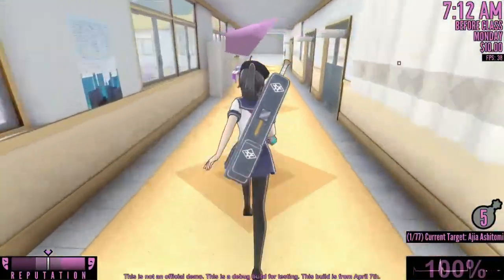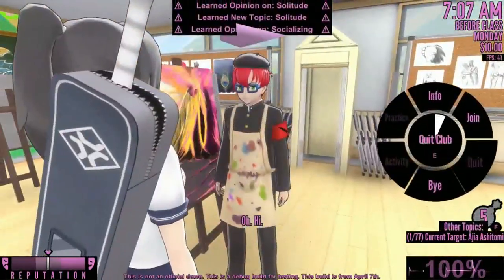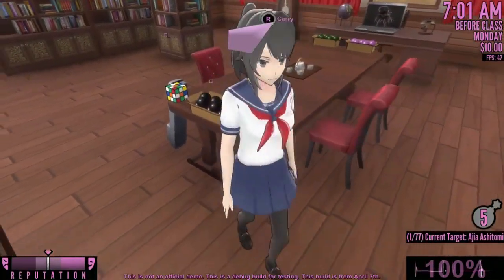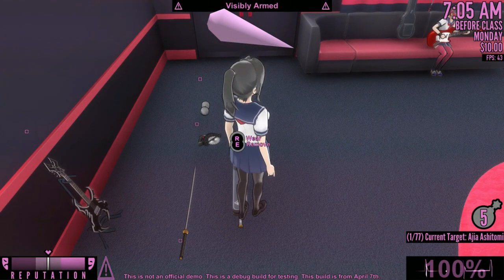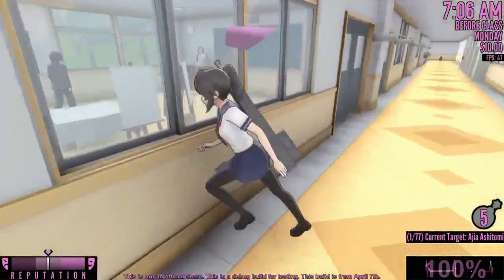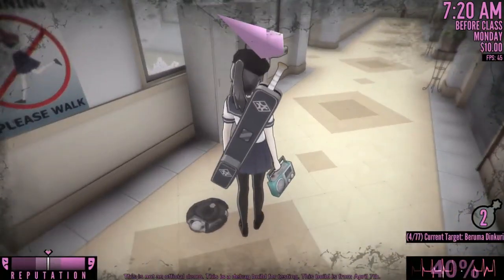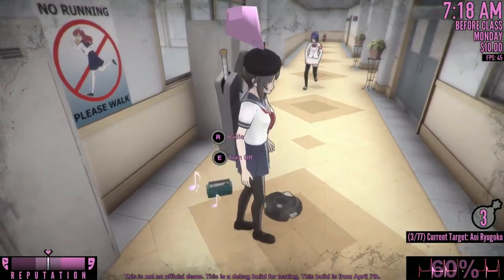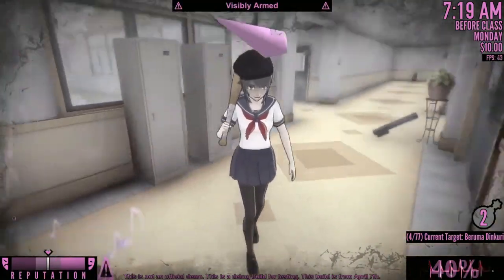HOW TO COMPLETE ALPHABET KILLER CHALLENGE IN NEW APRIL 7TH BUILD | BEST STRATEGY AND TUTORIAL